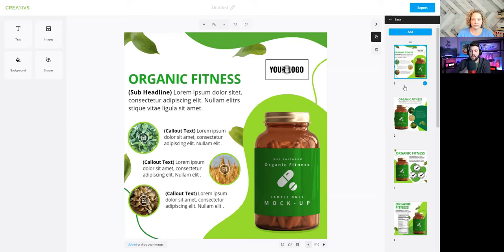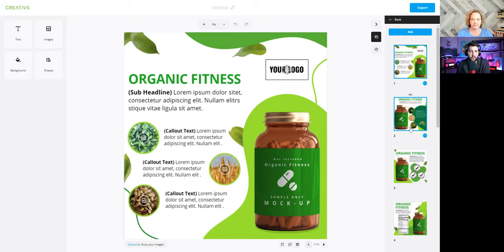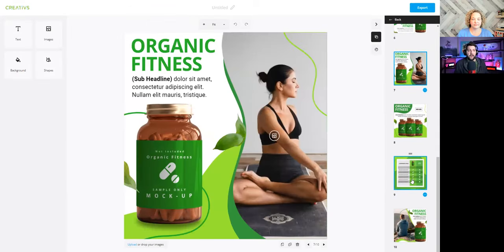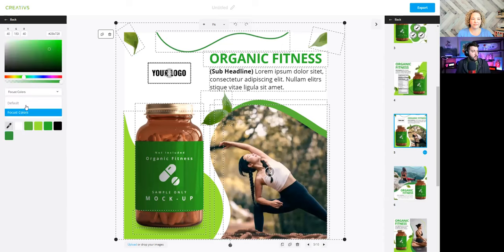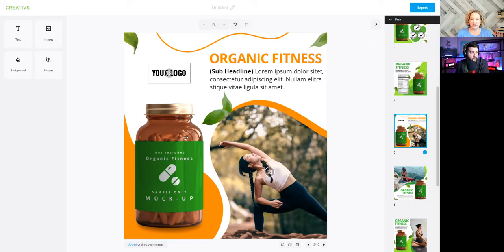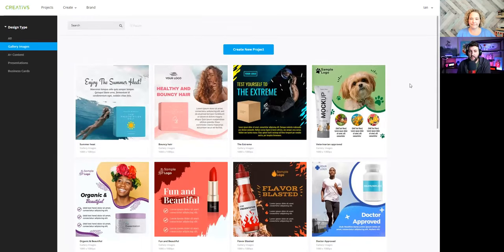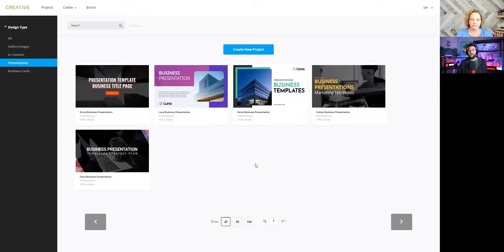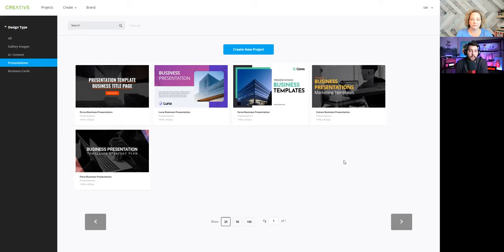How to create A+ Enhanced Brand Content for Amazon Listings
Today on the Amazon Files podcast I had a chance to talk with Ian Bower of Graphic Rhythm about how we can improve our listings with brand enhanced content A+ content videos graphics and more. Online customers buy with their eyes first so making visually appealing listings can be the difference between a sale and a scroller.

This week on the Amazon Files:

-Ian’s journey from chef, to Amazon seller, to Graphic Rhythm
-The value of adding imagery to your listing
-The four things you have to communicate to your customers
-Using great imagery to create seller credibility
-Graphic Rhythm’s collaboration with Amazon Creative Services
-Combining visual content with discoverability
-Graphic Rhythm’s new platform, Creatives

It’s time to discover our Wholesale Bundle System™ that is your roadmap to bundling success! This course is packed with valuable information & tools to help you maximize your Amazon profits. The destination: freedom to spend less time sourcing products and to spend more time with your family. We give you the exact framework & strategy we use to create and sell wholesale bundles with massive success!